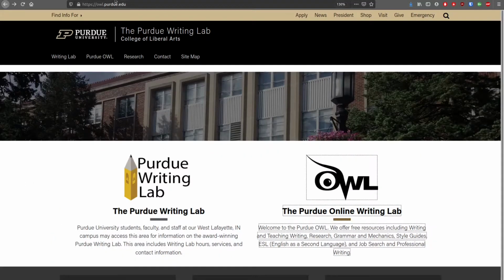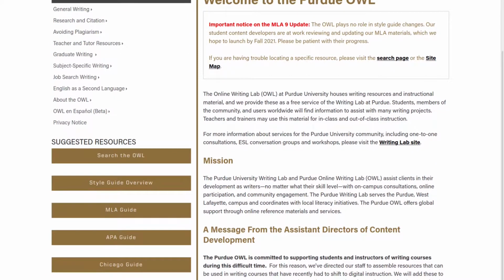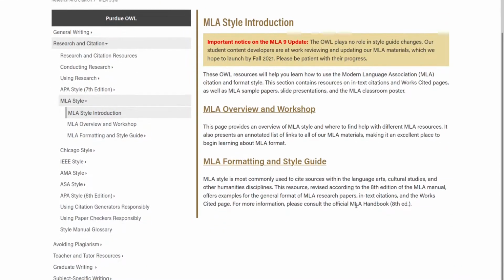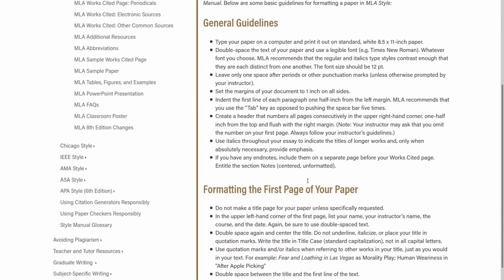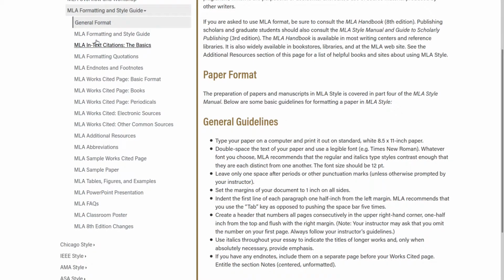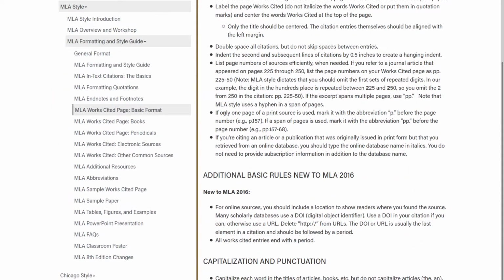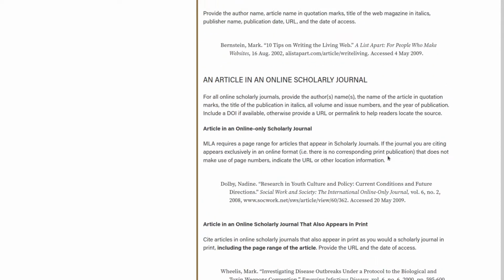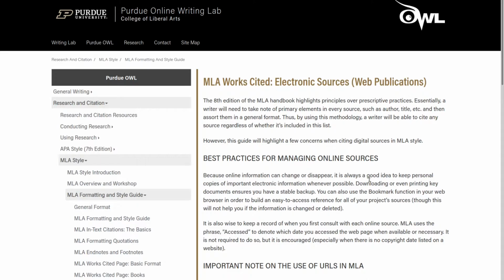ENGL 102 - Week 12 - Purdue OWL Overview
Overview for the Purdue OWL Website